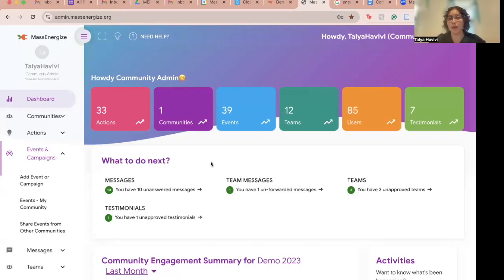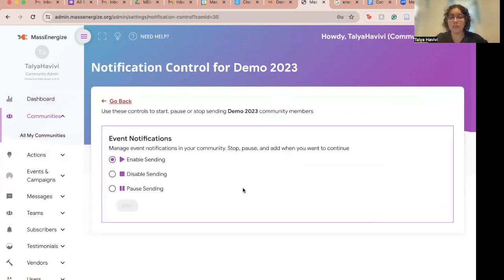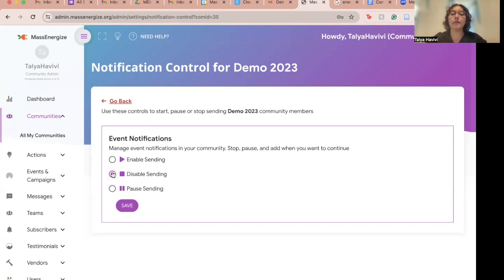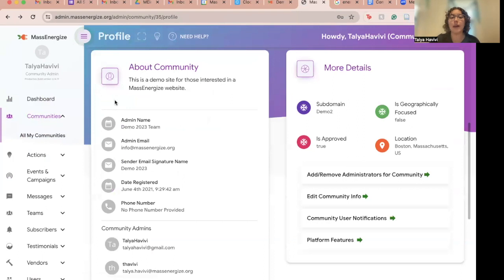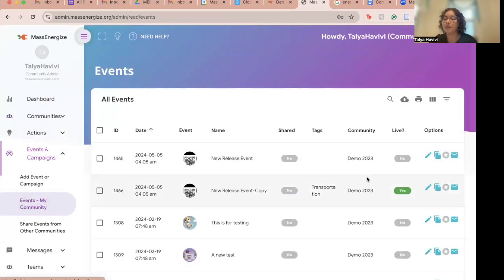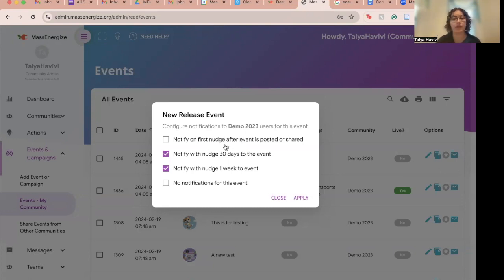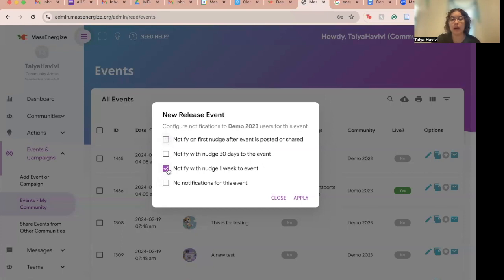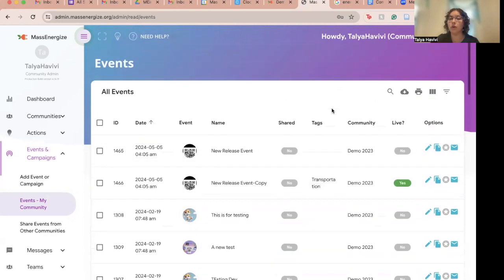Managing Event Notifications and Nudges